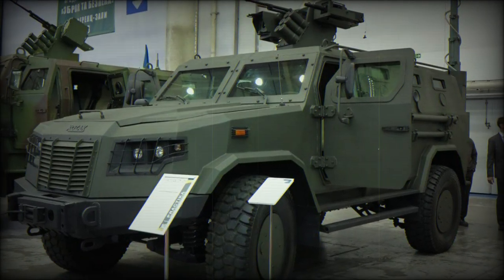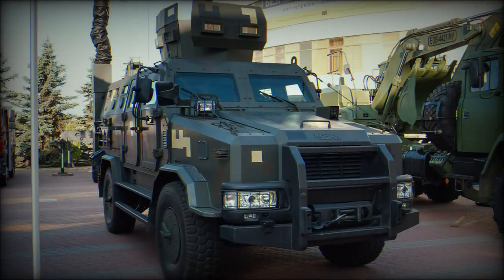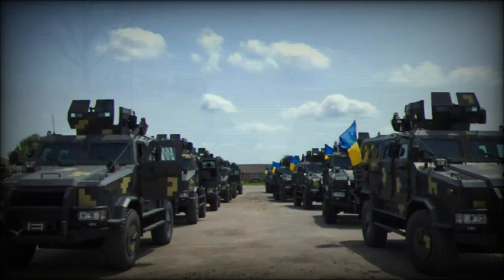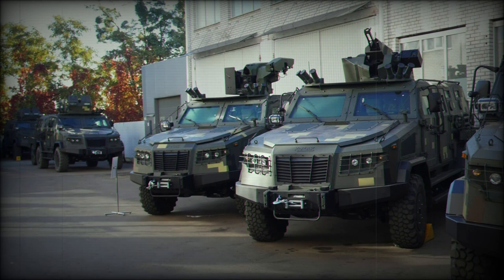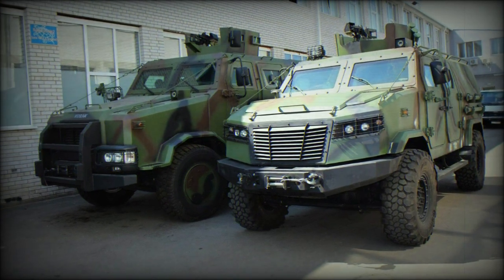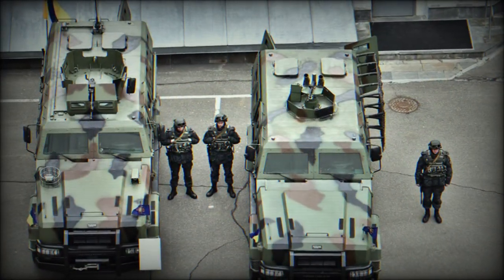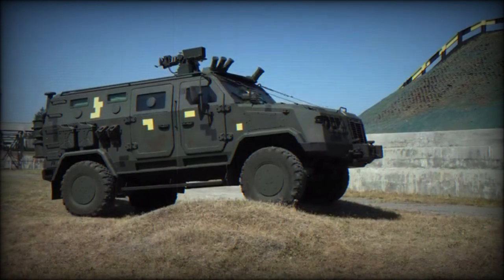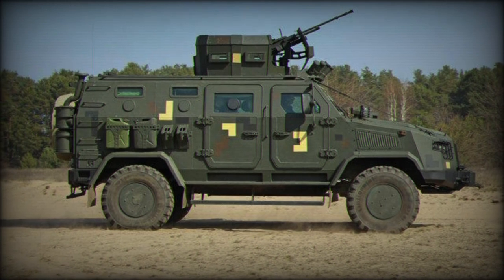Practika Kozak 4x4 Multi-Purpose Light-Armored Vehicle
The "Kozak" is a Ukrainian-originated, 4x4 wheeled Armored Personnel Carrier (APC) designed in 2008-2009. It sports the proven "V-type" hull to better deflect blasts from mines and other hidden explosives, holds a crew of five (including driver), and can mount mission-specific arms or equipment over the hull roof. After a pair of trucks were completed in 2009, series production did not begin until 2014 under the NPO Practika brand label.